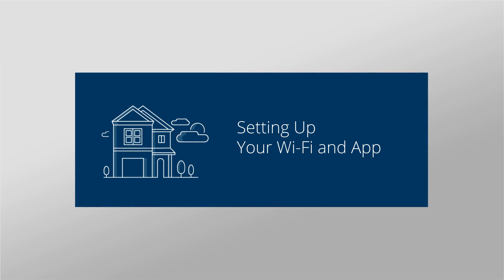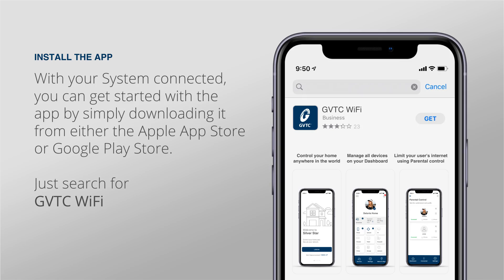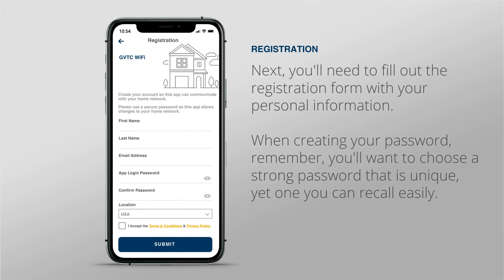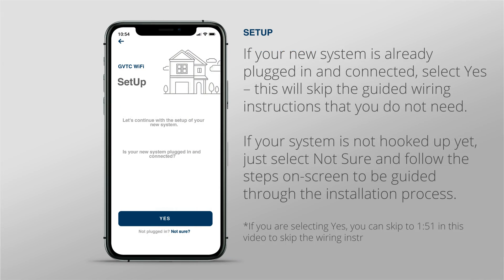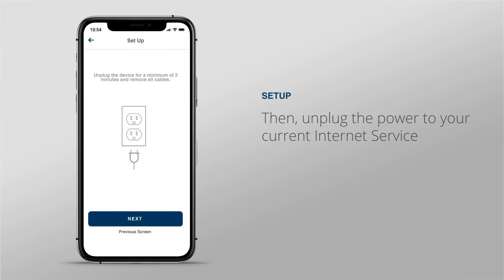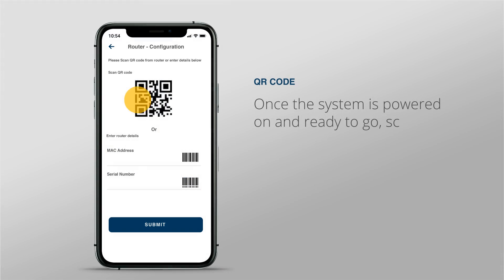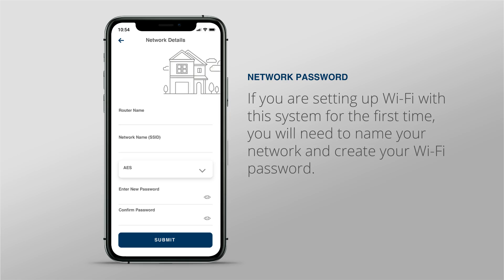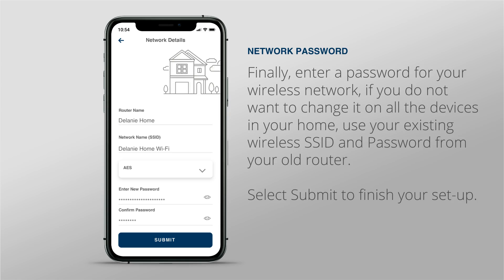Setting Up Your WiFi and App